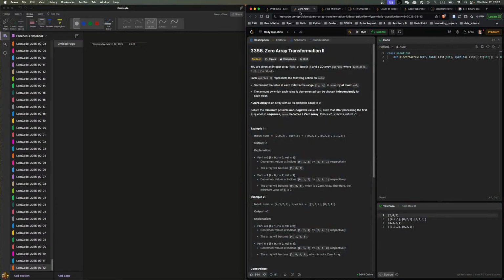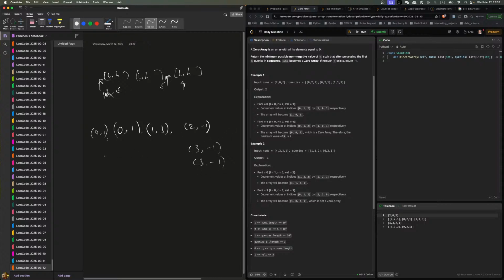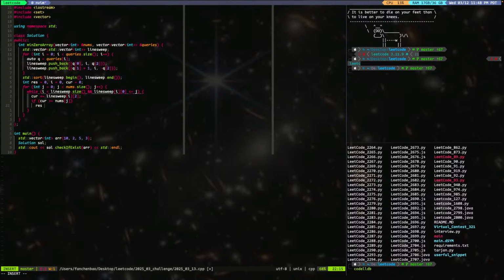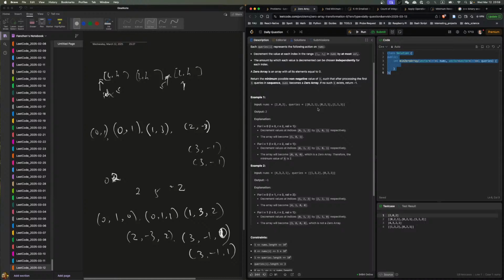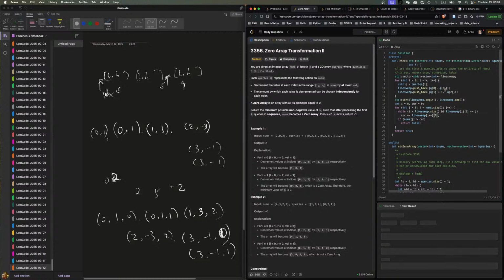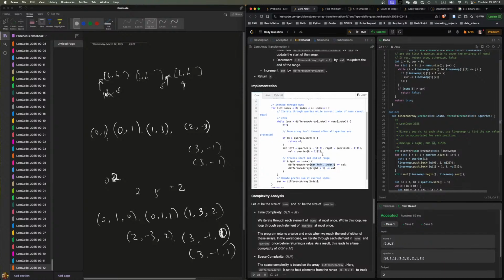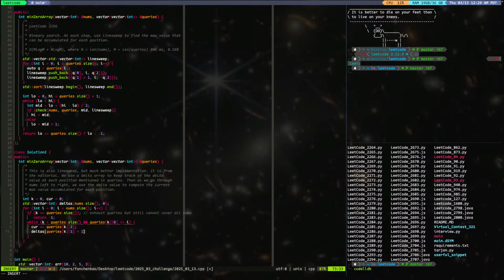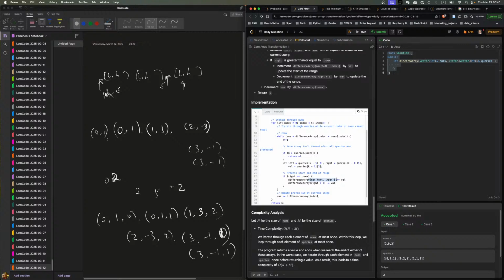2025-03-13 LeetCode 3356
Necesito más prácticas sobre linesweep.